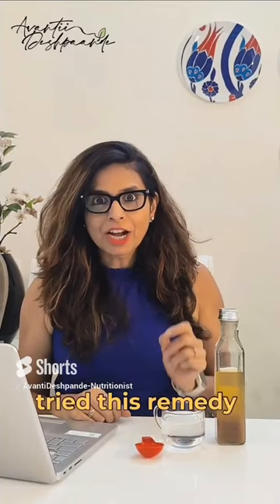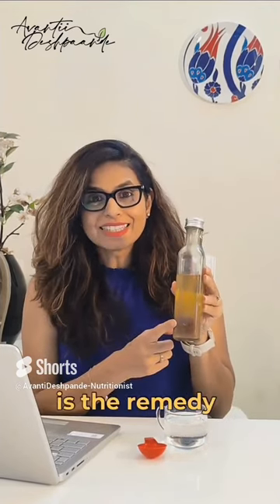PCOS Instant Relief | Power of Apple Cider Vinegar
Struggling with PCOS and insulin resistance? Ever considered apple cider vinegar? 🍎

Studies suggest that consuming diluted apple cider vinegar before meals can help regulate post-meal sugar levels. But why does it work? Chemical analysis reveals the presence of flavonoids, known for their antioxidant and antihyperglycemic properties.

Want to dive deeper into the science?

Remember, always consult an expert before trying new remedies. Pairing this approach with the healthy plate method and daily exercise can yield even better results. Ready to take control? Learn more about our 90-day PCOS SMART PROGRAM.

Avaanti Deshpaande is a consultant nutritionist by profession and has consulted over 10,000 clients in all walk of life.

If you are sufferng from PCOS , and need a solution to the problem
Join our exclusive program of 90 day PCOS SMART program.